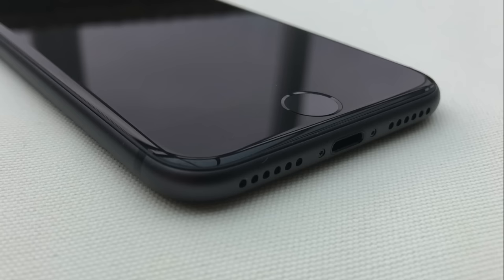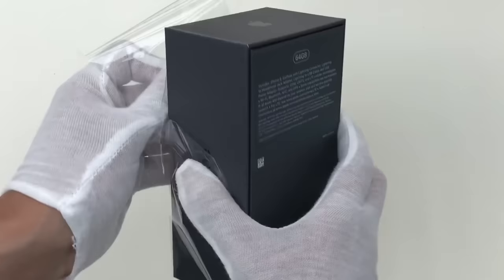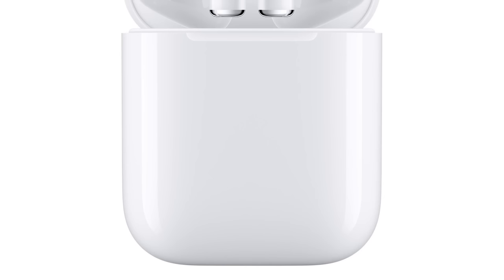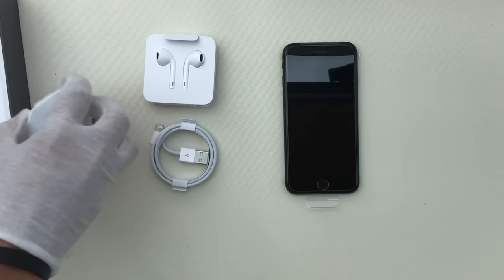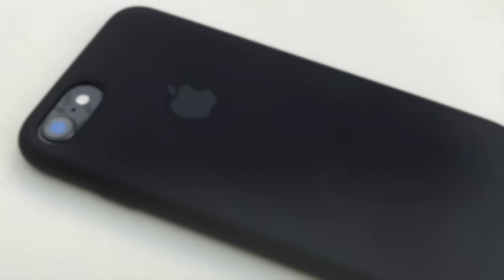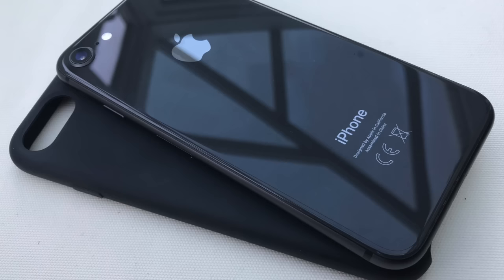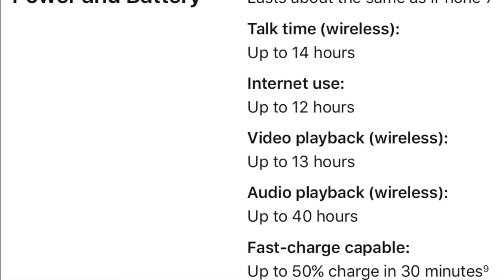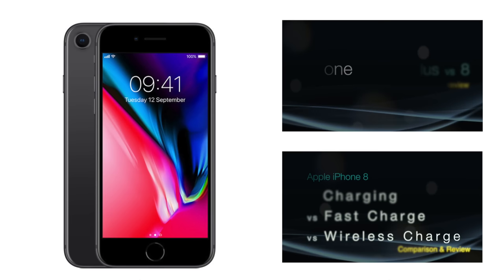Apple iPhone 8: Unboxing & Review (Space Grey)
*Rebranded as InsideTech*

Apple iPhone 8 - Space Grey | GamerTech Unboxing & Review. Taking a look at the new design and features with a hands-on review.

n.b. This iPhone was manufactured for the United Kingdom and thus does contain the safety stamps and 'Designed by Apple in California' - something which has been removed from iPhones manufactured for the United States.

Featuring:

- Unboxing: 1:08
- Hardware: 4:37
- New features: 7:19

Buy iPhone 8 here:
(Amazon U.S.)
(Amazon U.K.)